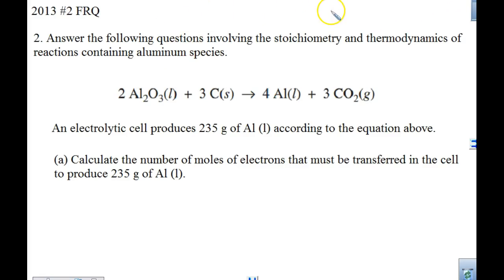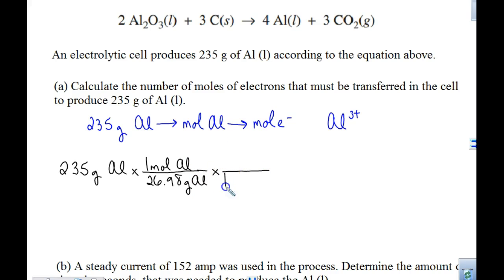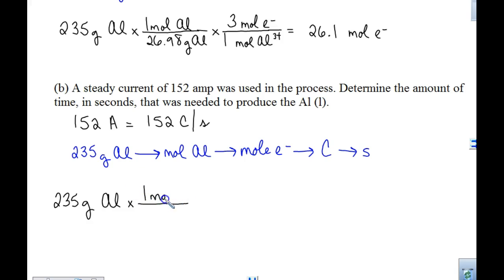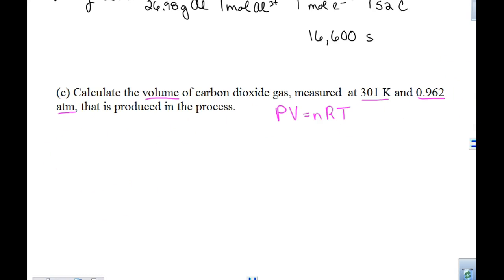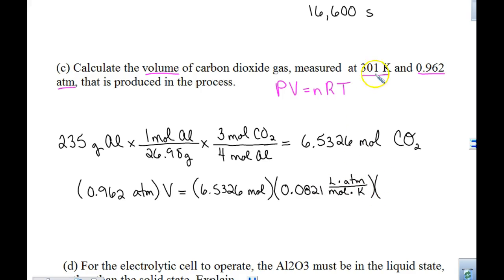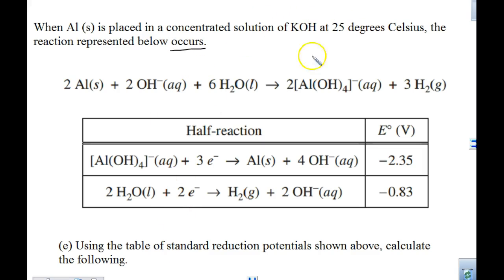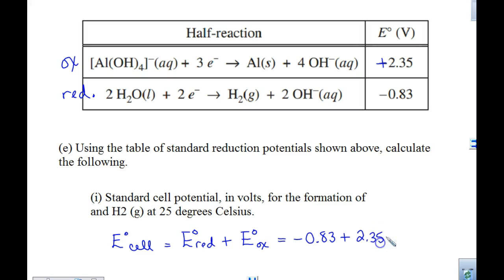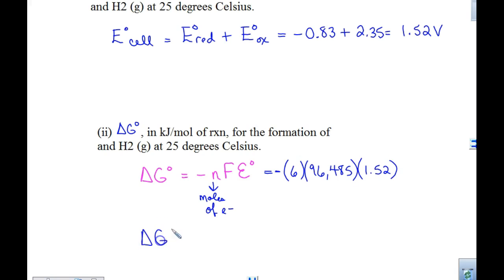Electrochemistry AP FRQ 2013 #2